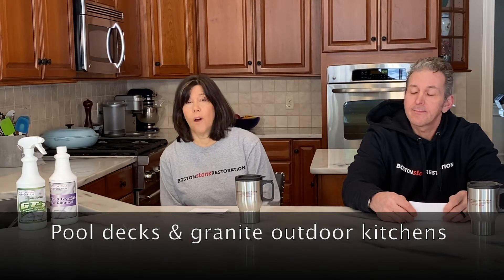Ask the Experts Vol. 2: Outdoor stone restoration & Is my marble ruined?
Get the answers to your stone questions from BSR. In Vol. 2, Dave from CambridgeMA asks, "Can you clean exterior stone?" and Ben from AuburndaleMA says " Someone used the wrong cleaner on my marble and made it dull, is it ruined?"